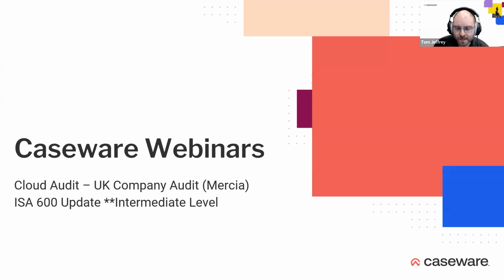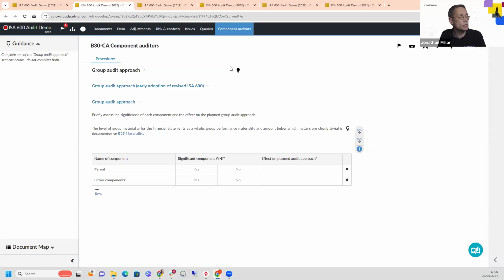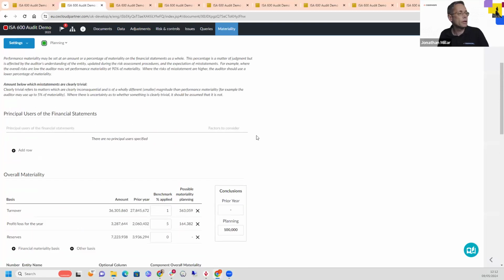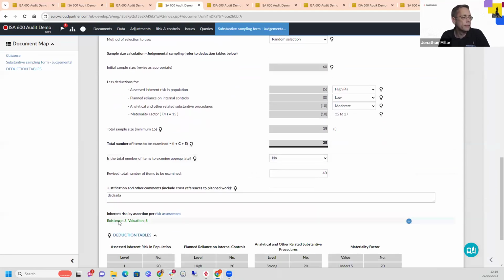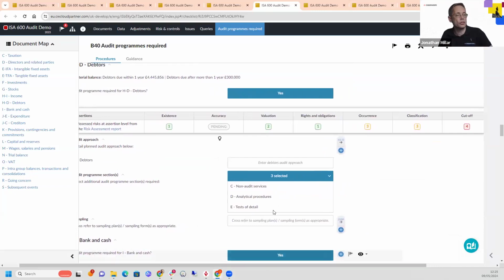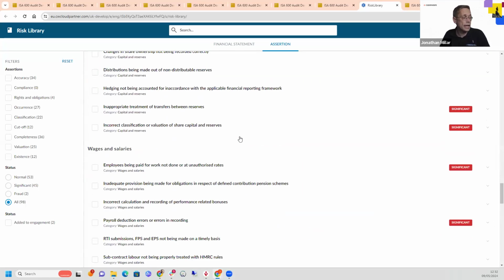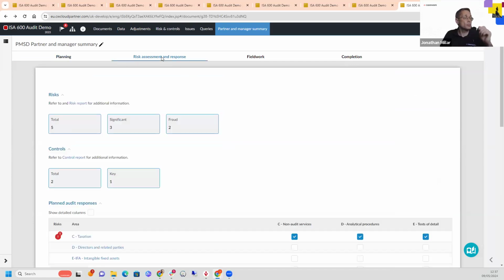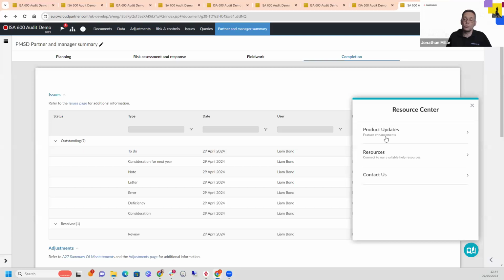Cloud Audit - UK Company Audit (Mercia) ISA 600 Update - Intermediate Webinar - 9th May 2024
Watch this webinar recording for an overview of the June 2024 Cloud Audit - UK Company Audit (Mercia) update, featuring content for ISA 600 compliant audits.

This session brings you up-to-speed with the updated content (in line with Mercia methodology changes) and how we have applied these to the product.

During this session, we cover:

· Sampling Forms - Statistical and Judgemental
· Audit Response Tables
· using the Risk Library
· the new Partner Manager Summary Document

After the webinar, you'll be ready for the changes introduced in this release and be able to effectively apply that knowledge to your new Cloud Audit (Mercia) UK Company Audit engagement files.